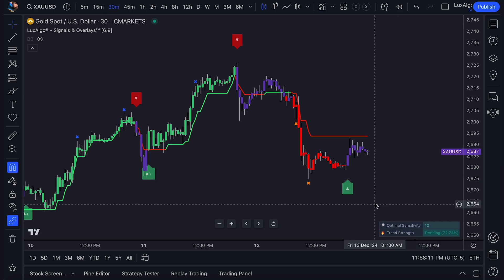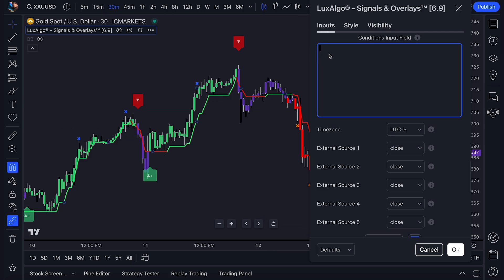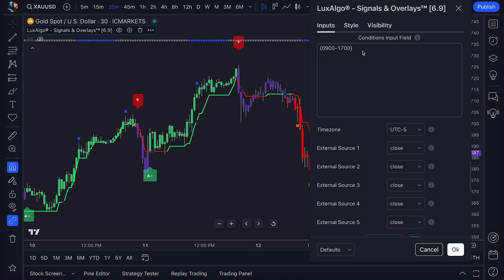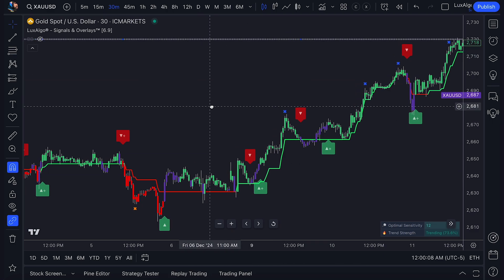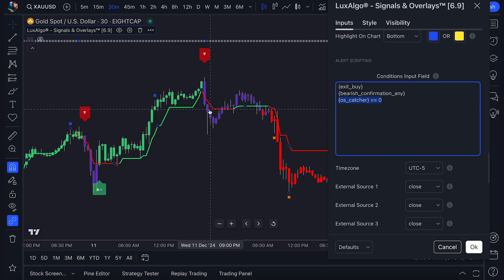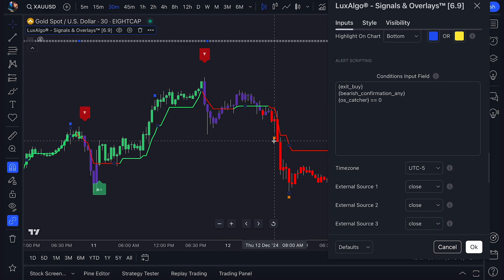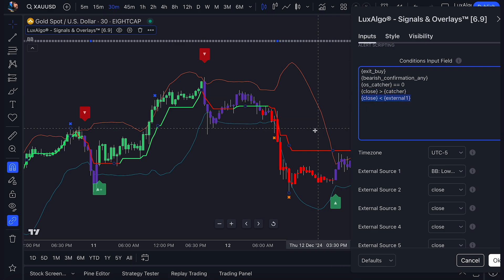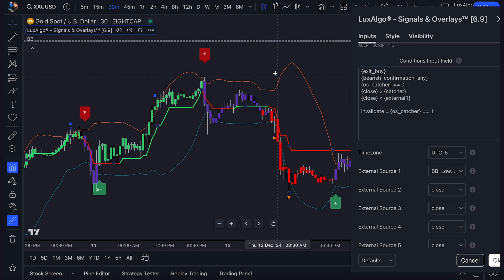How to use Alert Scripting in LuxAlgo Toolkits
If you don’t agree with these terms or the full disclaimer you should not continue watching our videos.